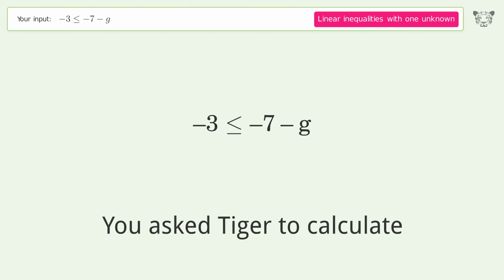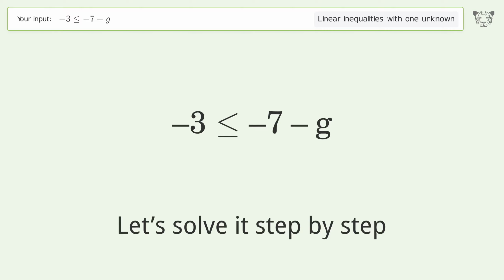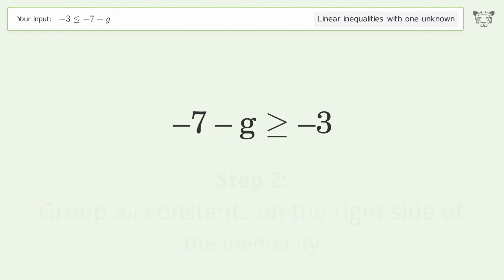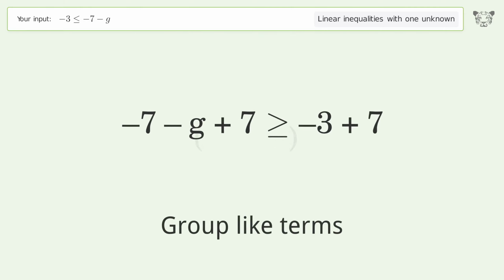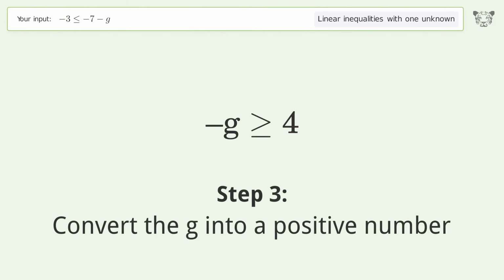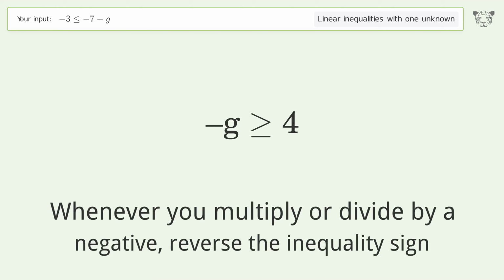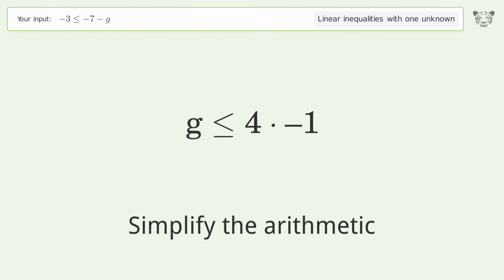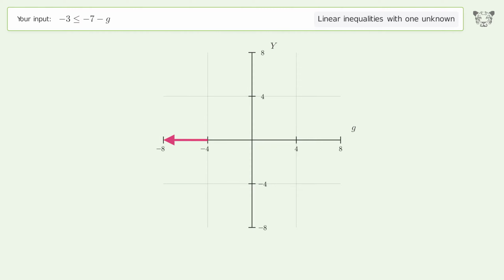Solving Linear Inequalities: -3 is Smaller Than or Equal to -7-g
Struggling with -3 is Smaller Than or Equal to -7-g? Watch our step-by-step video on Tiger Algebra to master this linear inequality effortlessly. Also, check out for more tips and tricks